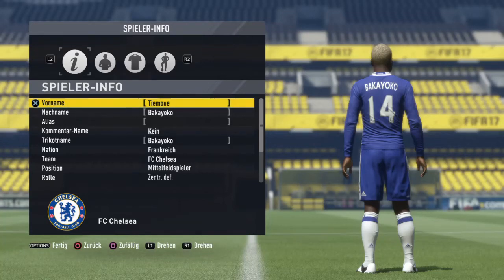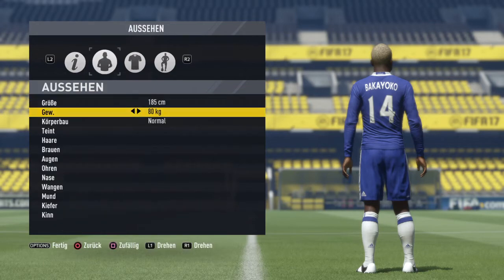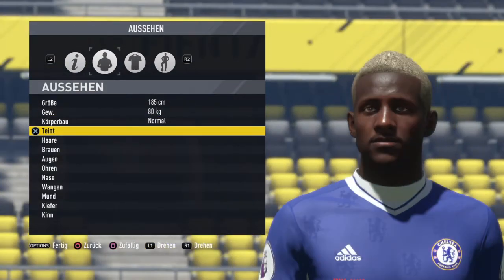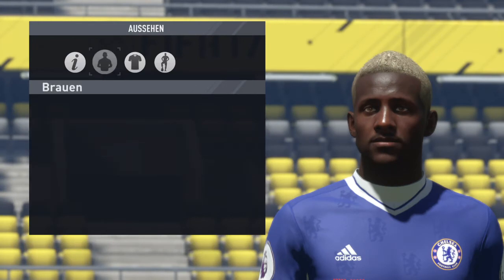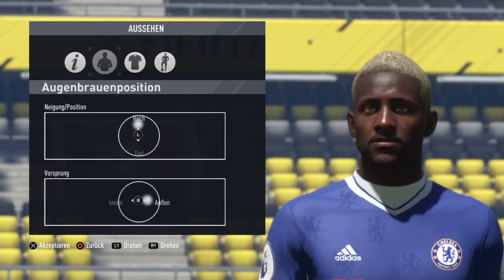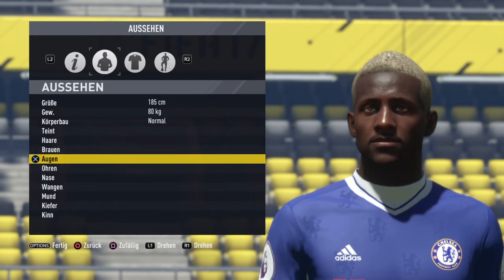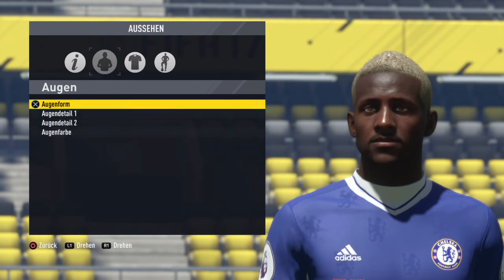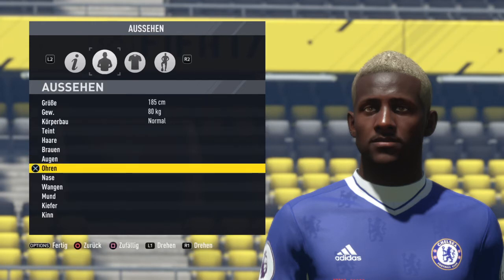Bakayoko Fifa 17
Bakayoko| Fifa 17| Virtual Pro Lookalike